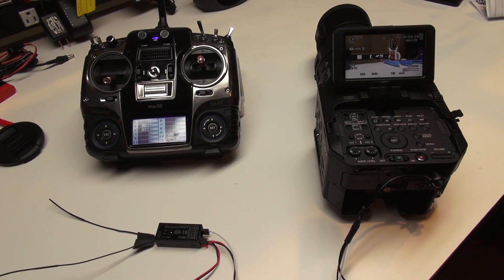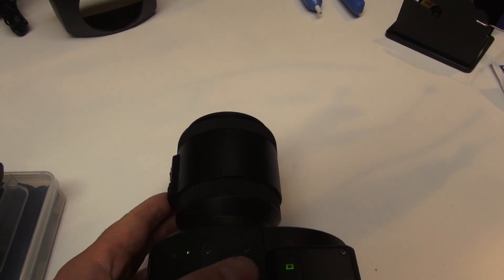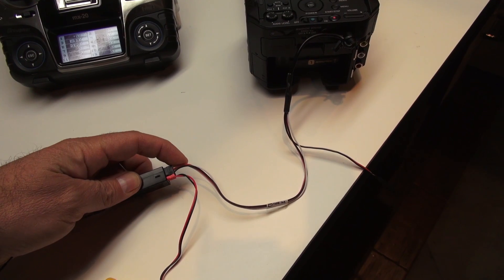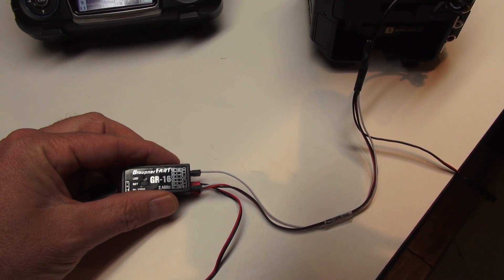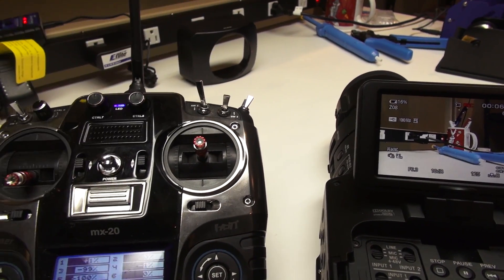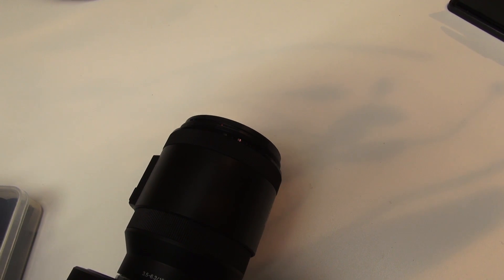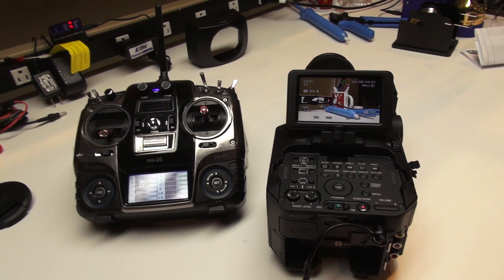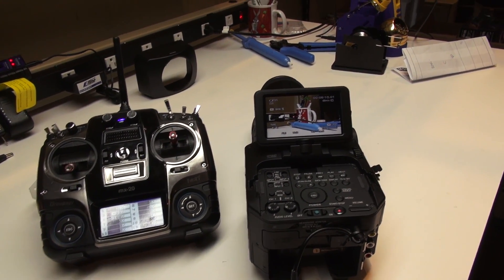Quadrocopter Tutorial - Remote Zoom with the Sony FS700 and 18-200 power zoom with LANC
For the FS700 to zoom through the LANC and/or rocker switch you will need to update the camera to v2 with the following update:

Cheers,
Jeff